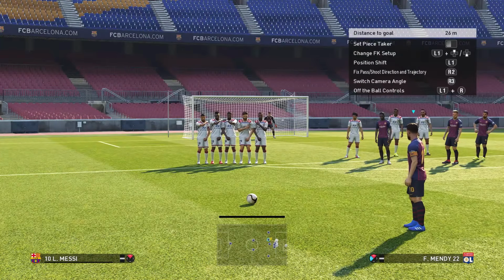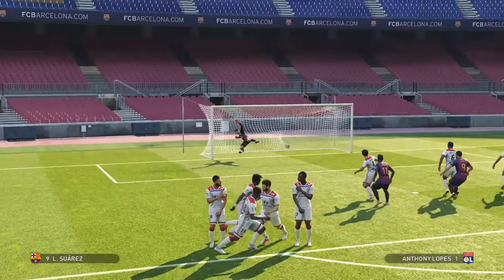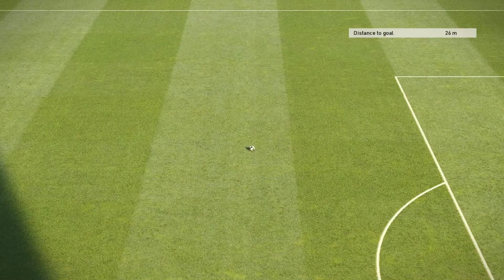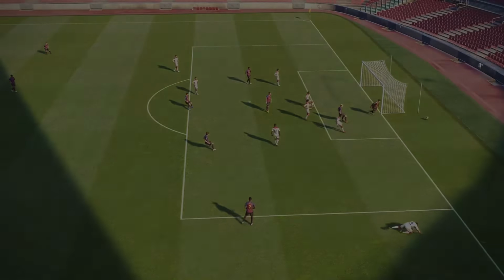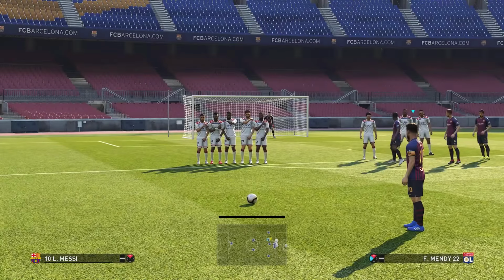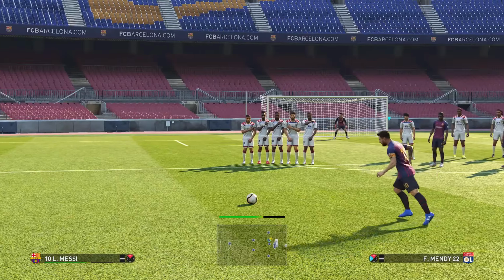PES 2019 2-Tap Free Kick Technique Easy For Beginners